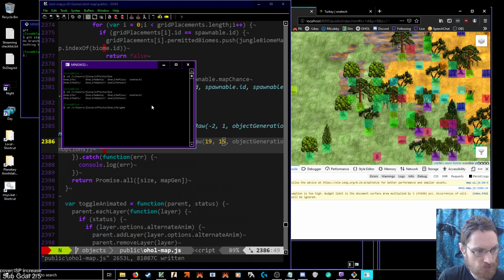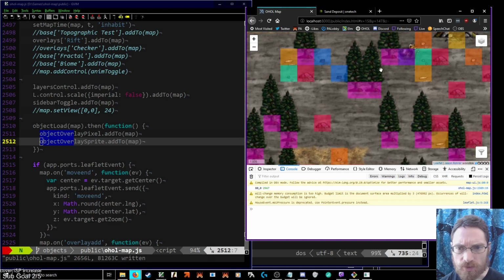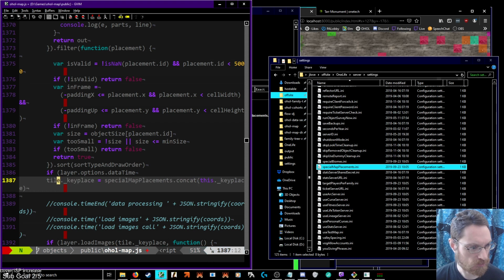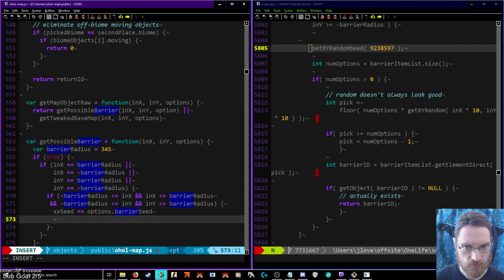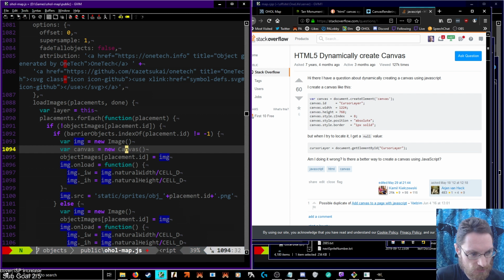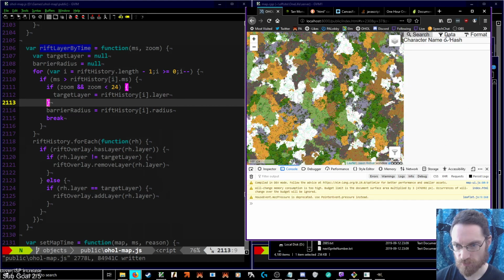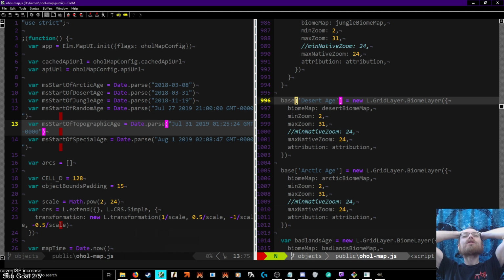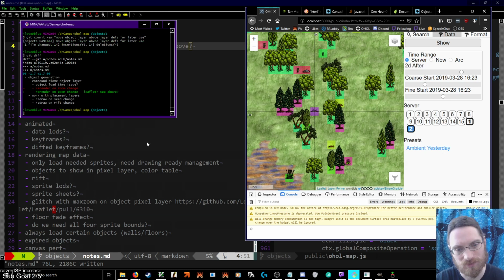JS: world gen replication detail work - mapping One Hour One Life